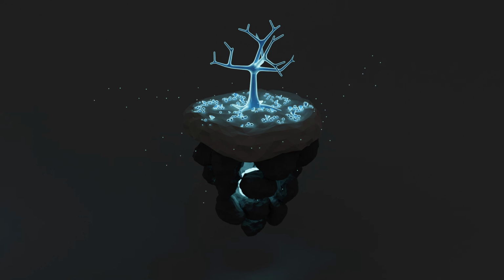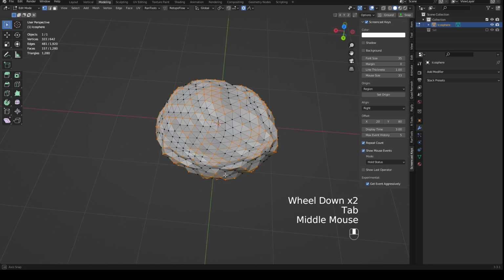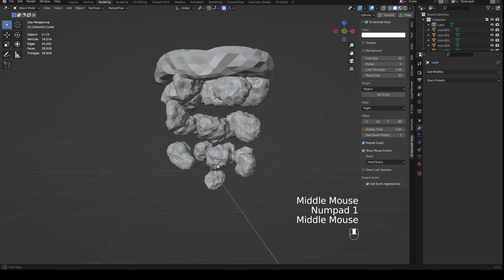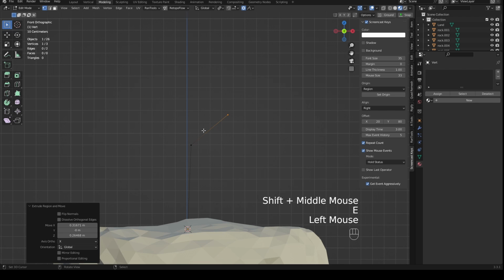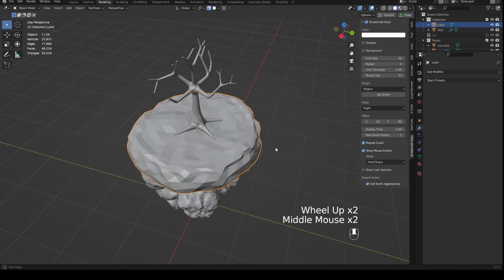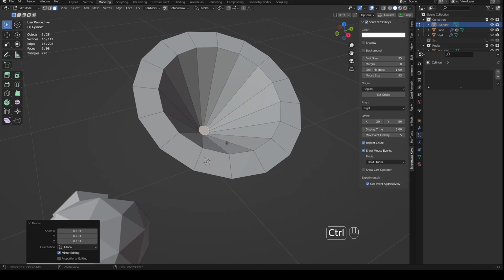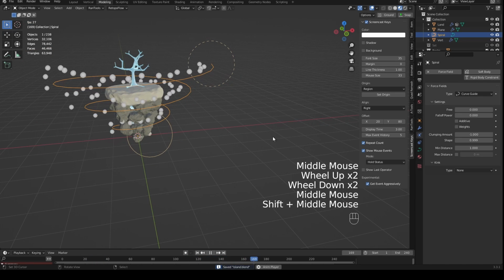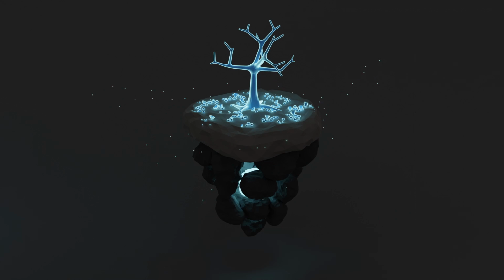How To Make a Floating Magical Island in Blender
If you want to learn how to use blender, this video may be just what you're looking for. Within the video, I show a basic blender VFX tutorial while 3d modeling this low-poly floating island. I touch on using the blender sculpting tools to manipulate the geometry.
I'll cover some blender basics and the aim is to show how to use blender 3d for beginners, while trying to help you produce something interesting.